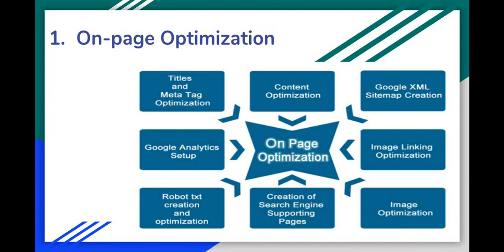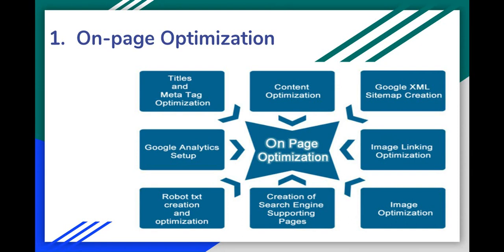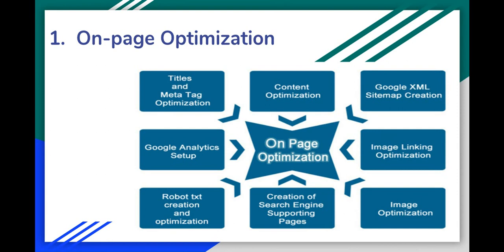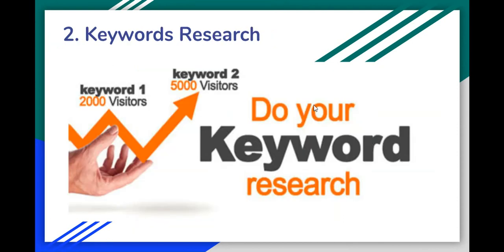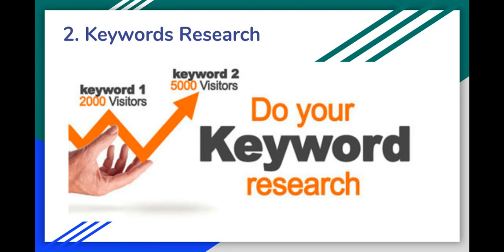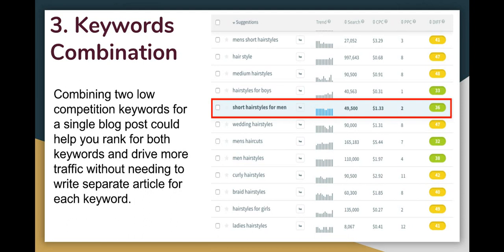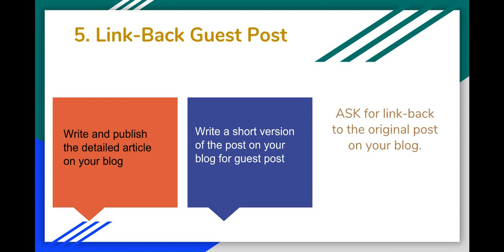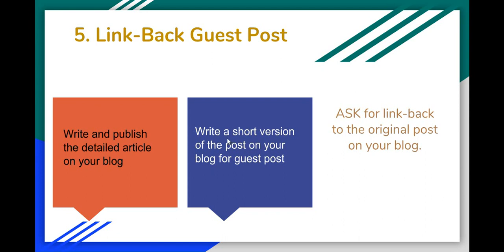5 seo tips for nigerians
There's a reason why Google have domain for every country, and that's why we also need to improve SEO for our target country. This 9 minutes video reveals some important SEO tips for Nigerians. If you're looking to build a stronger SEO for your website and drive more local traffic, these tips will help you achieve your goals very fast.

We also have 100% practical SEO training in Lagos, Nigeria and you can check our website to learn more about it in this